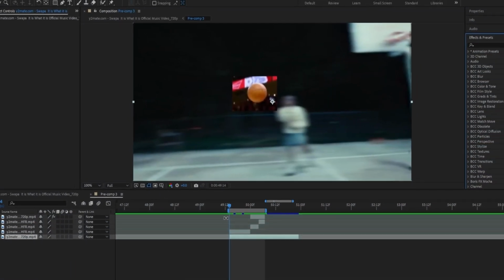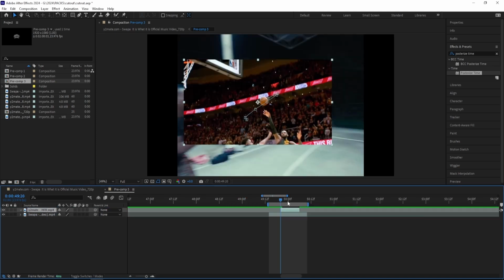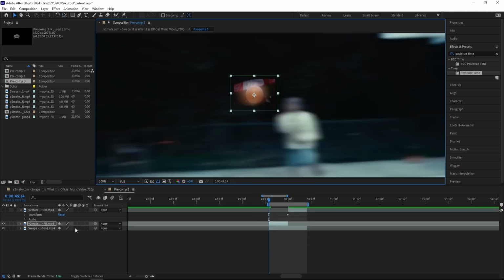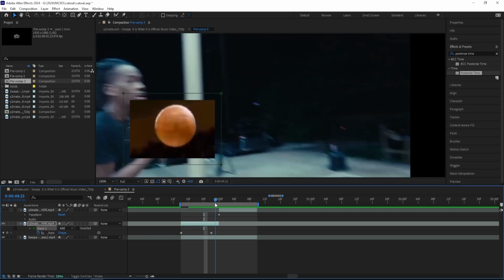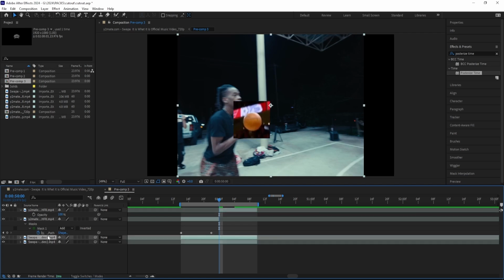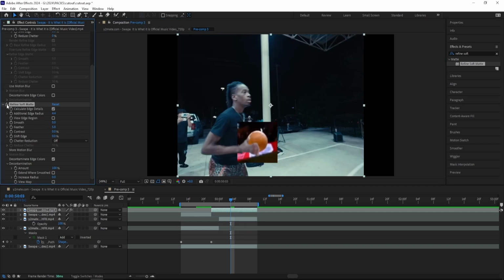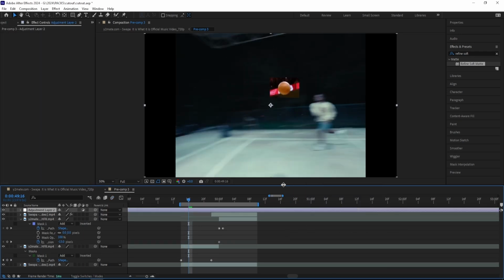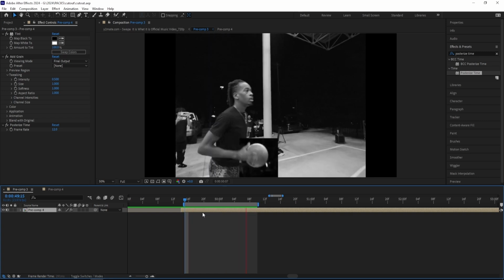CRAZY CUT OUT effect After Effects